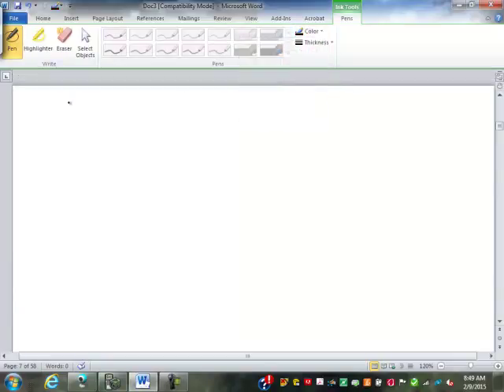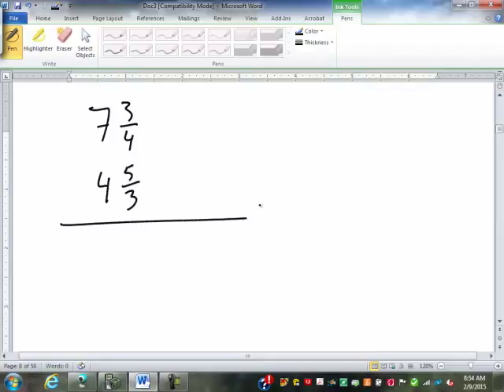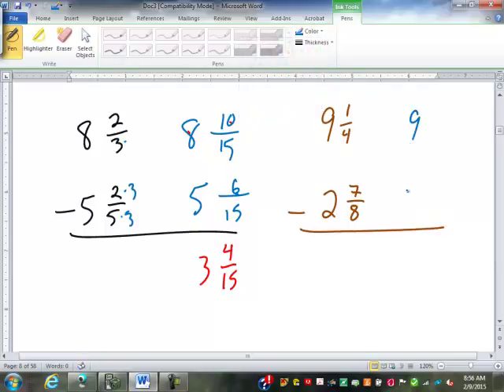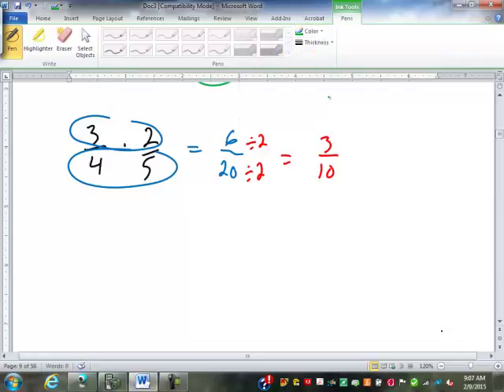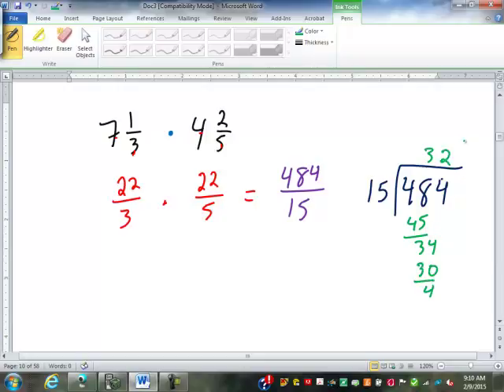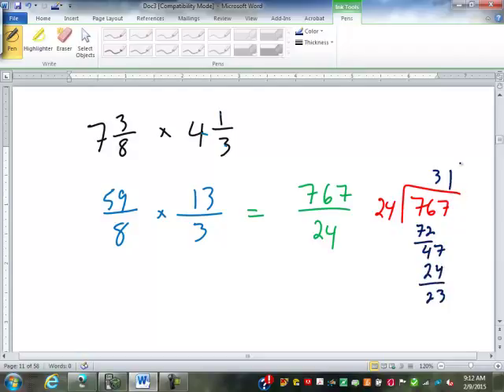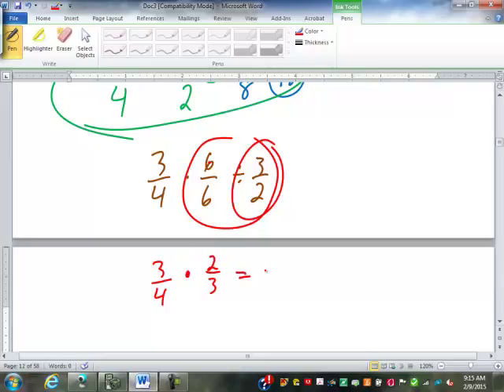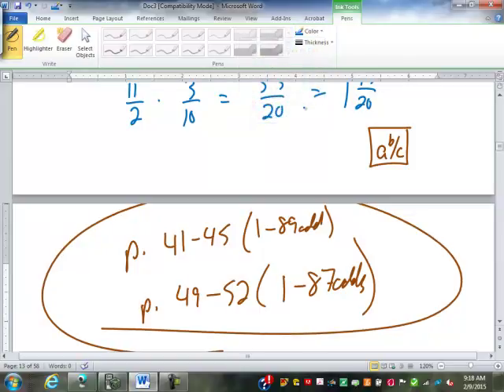Day 10 Operations with Fractions